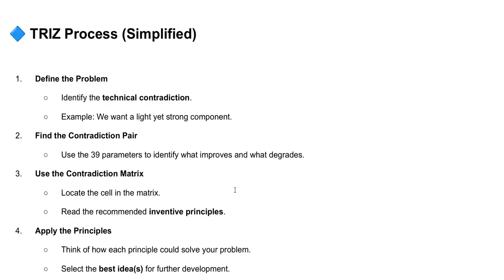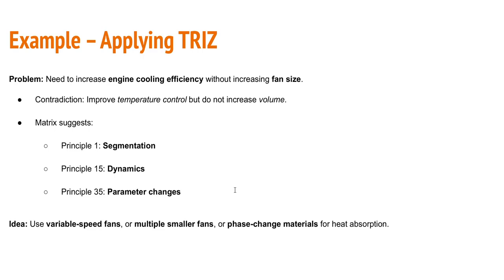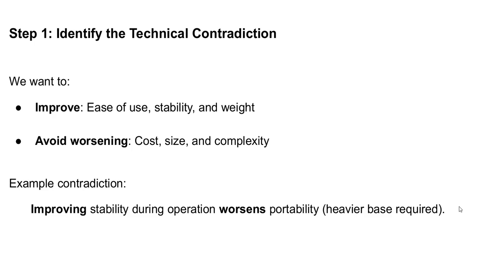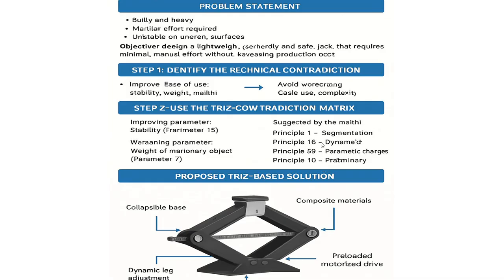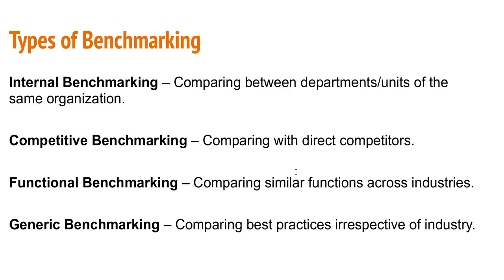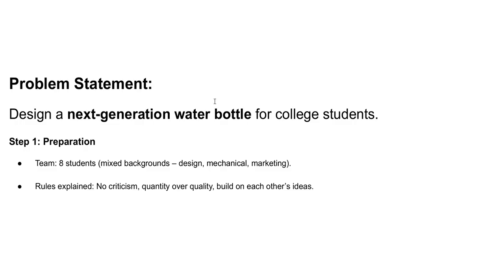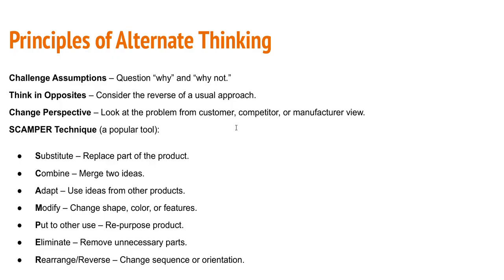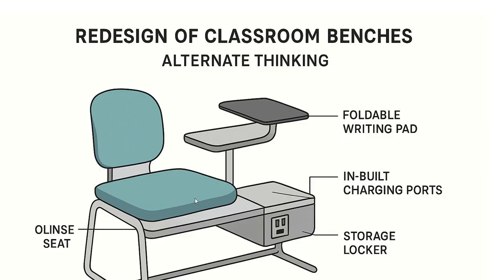Unit no.03 inception, verification,and Selection